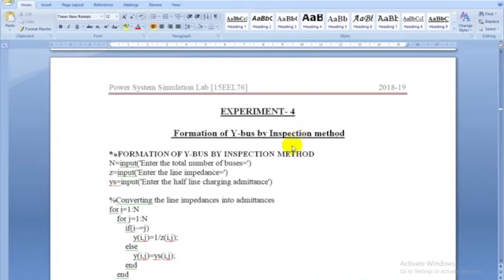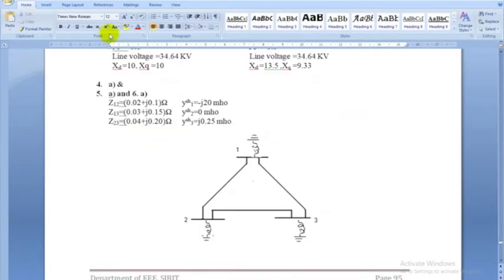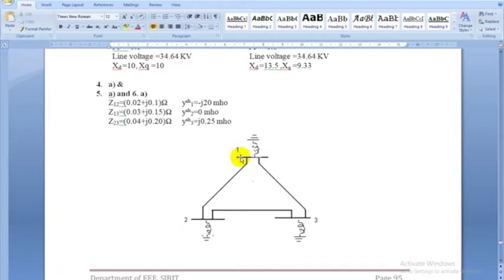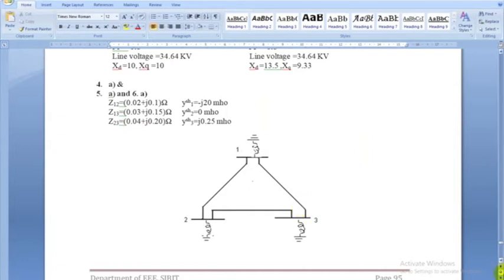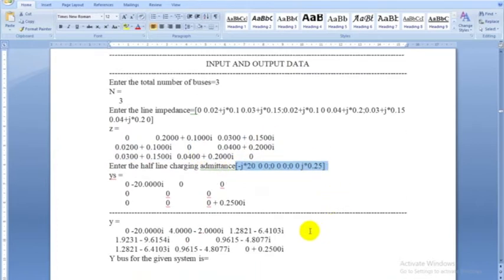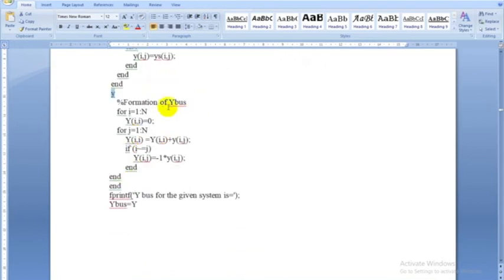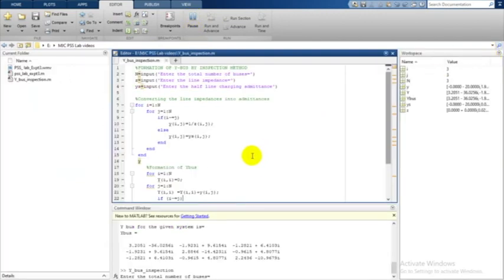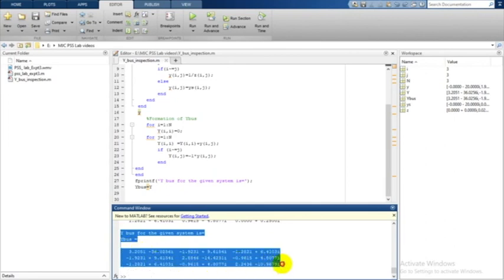PSS LAB EXP4